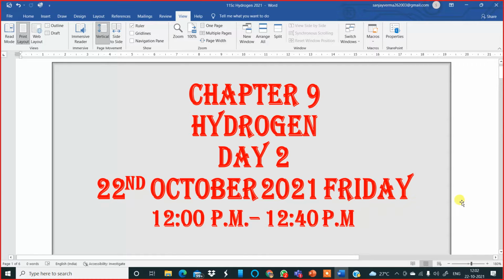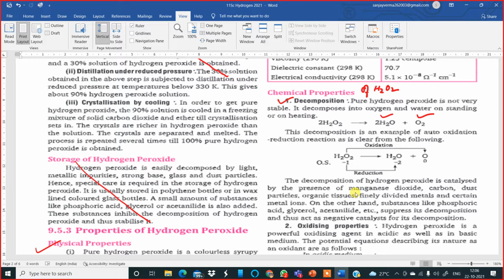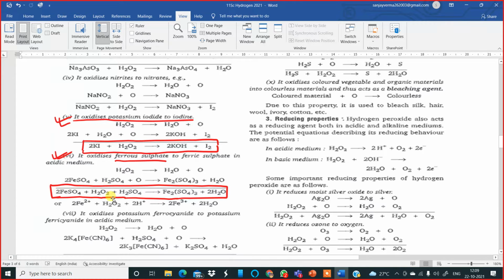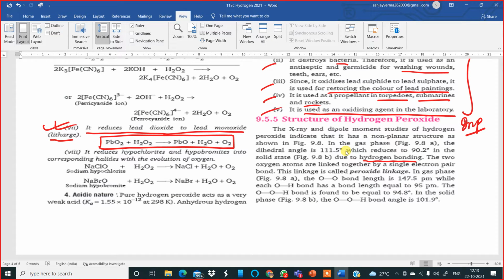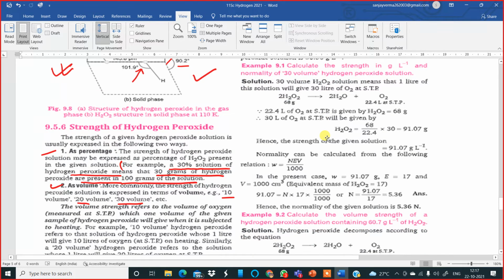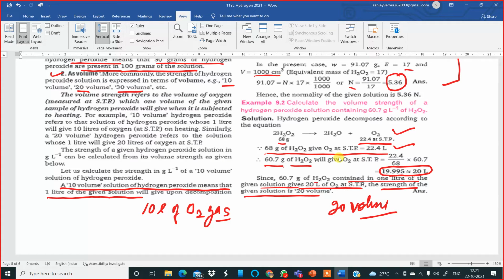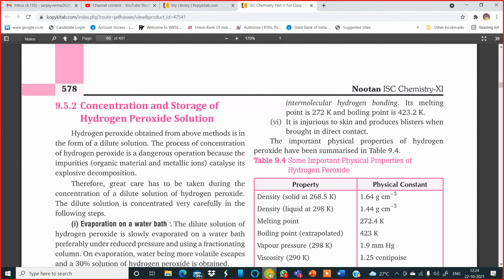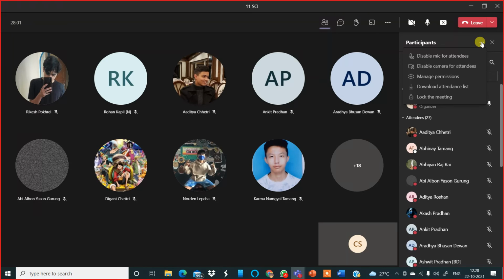11Sc, Day 2, Hydrogen, 22nd October 2021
Hydrogen Peroxide structure, oxidising properties, reducing properties Calculation of strength of hydrogen peroxide..